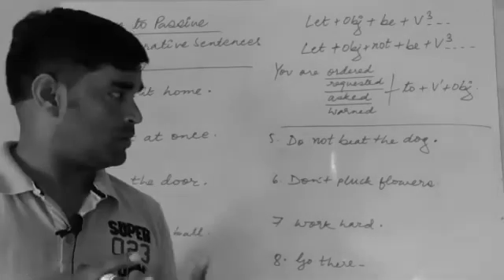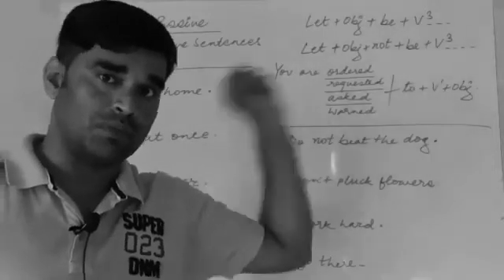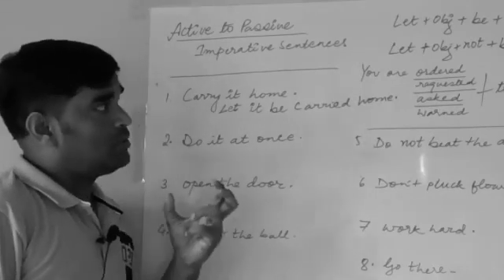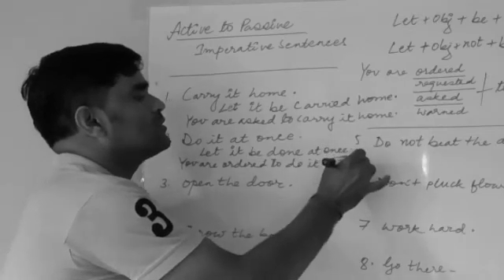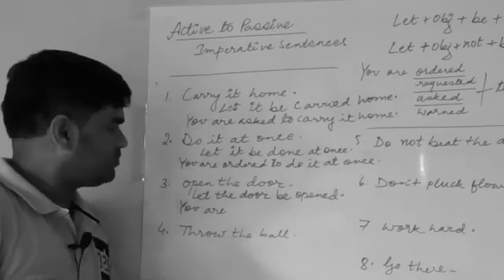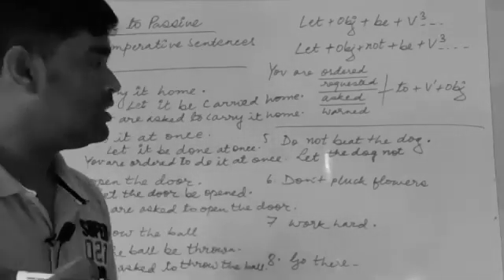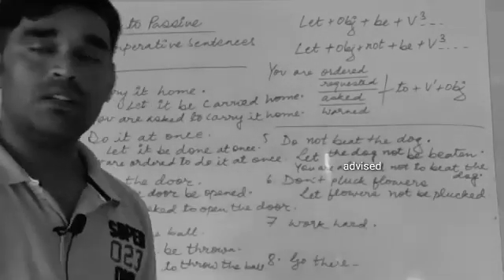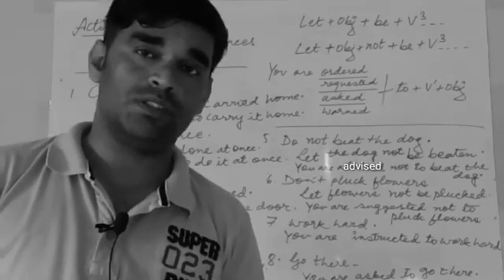Active to Passive//Imperative Sentences//By Dharmendra Sir//